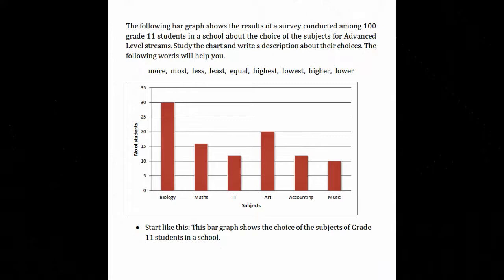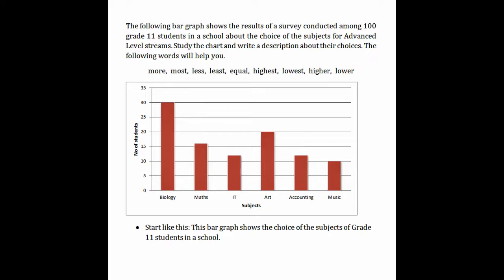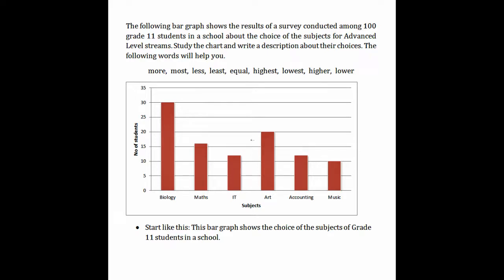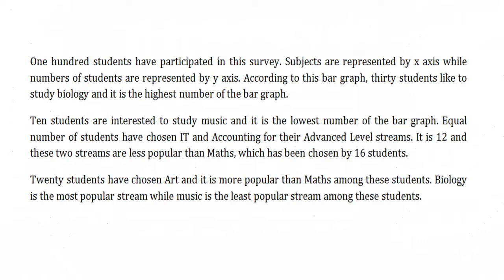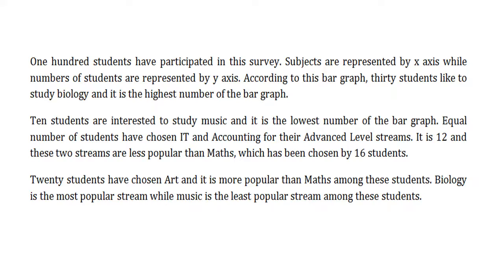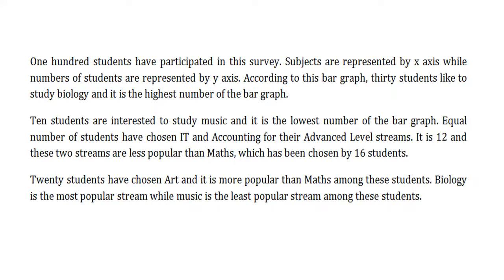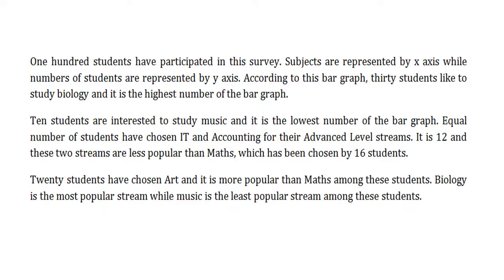How to describe a BAR GRAPH - For Grade 10 & 11 students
Dear students in grade 10 & 11. Please watch the video attentively and do the exercises given in the end. (Bar Graph & Pie Chart) hey English#